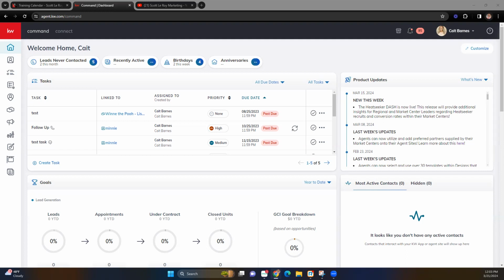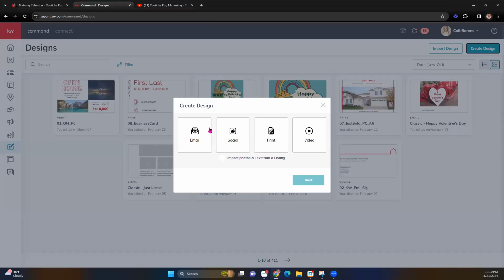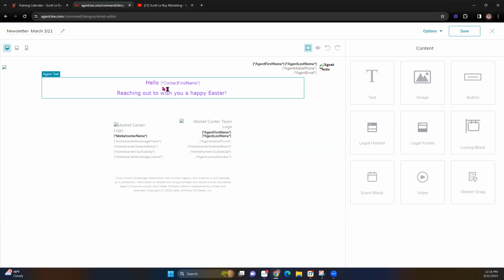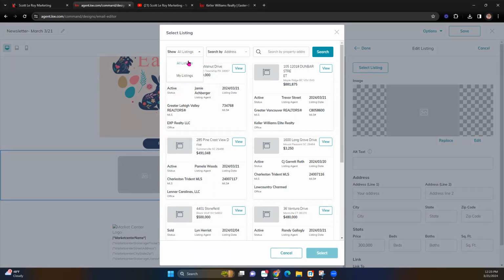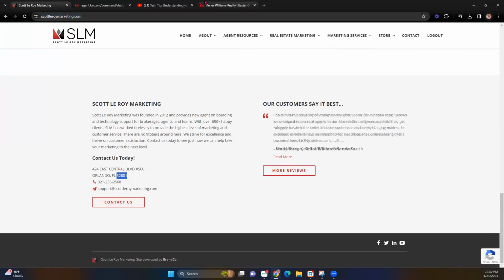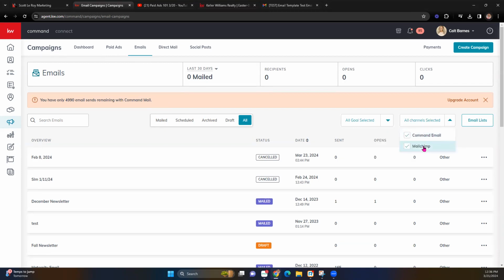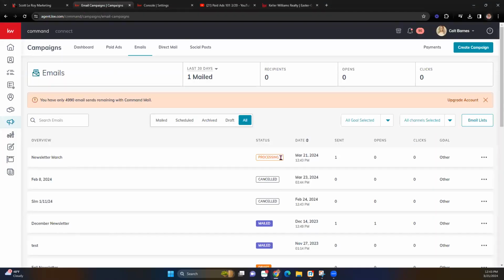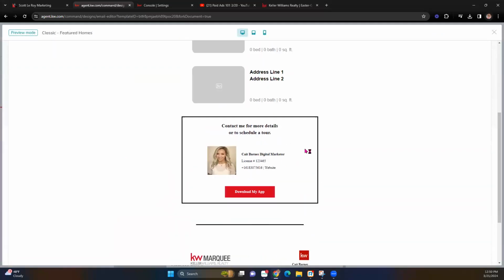Nurture Your Database: Email Campaigns 3/21